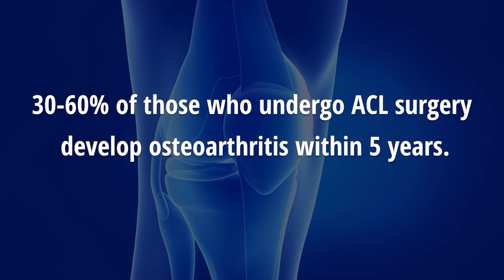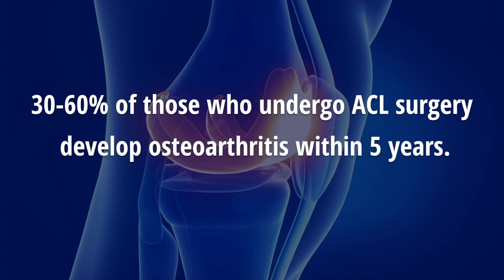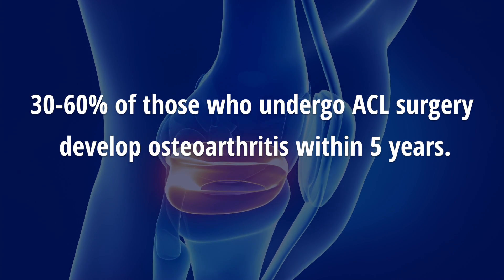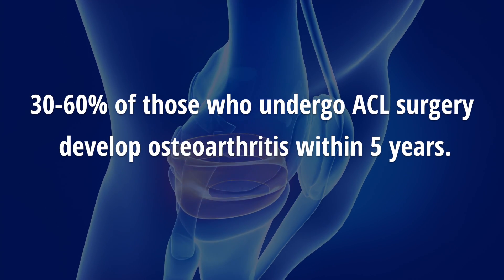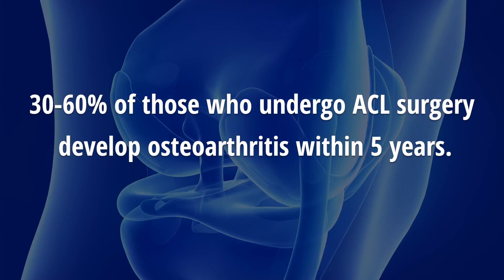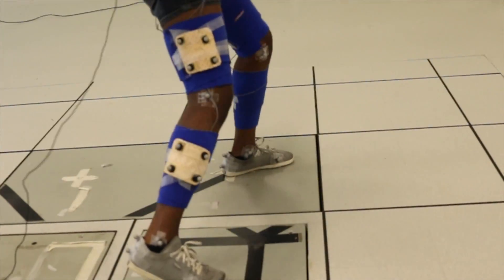UD researchers look at ACL injury-osteoarthritis connection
Clinical and engineering researchers at the University of Delaware are investigating the connection between ACL surgery and the subsequent development of osteoarthritis.